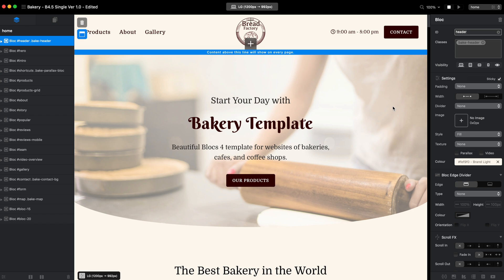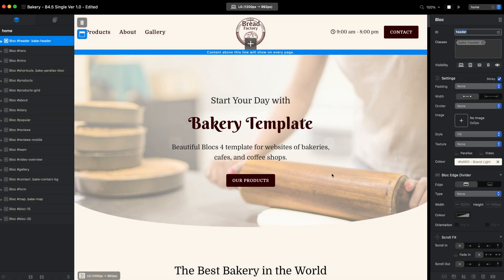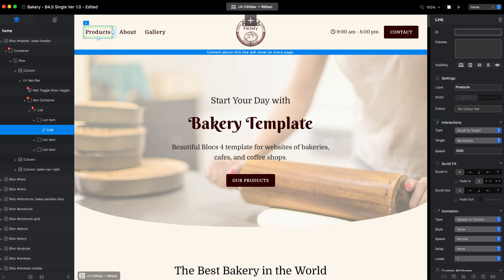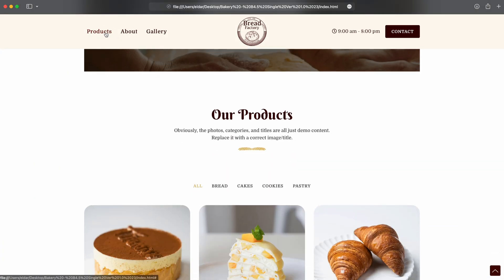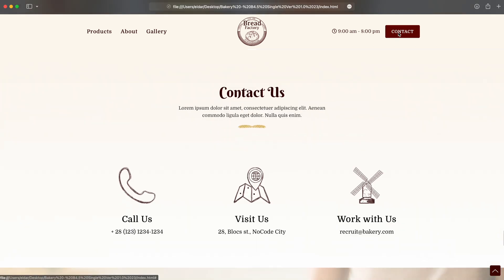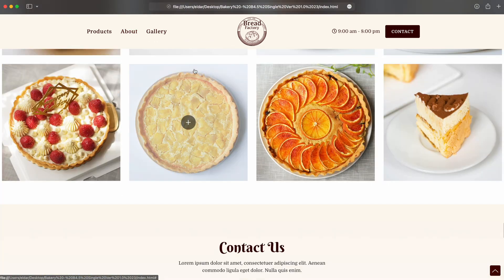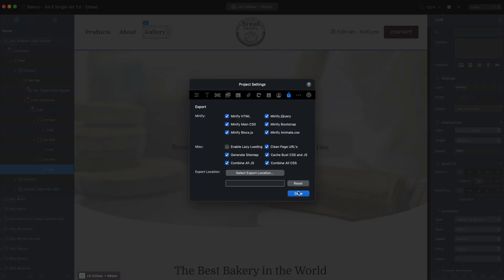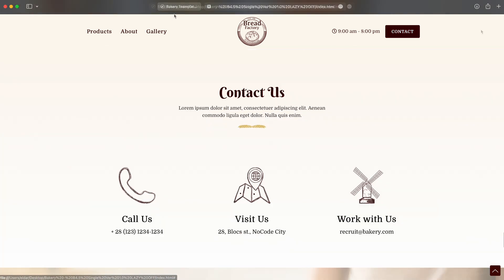How to Fix Scroll to Target Issue in Blocs 4